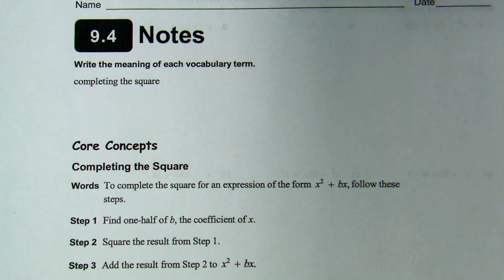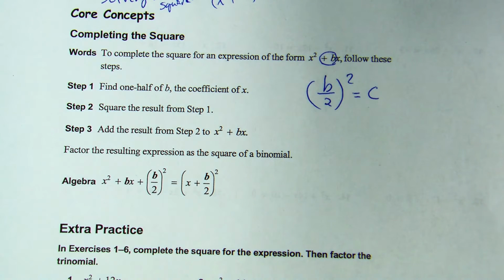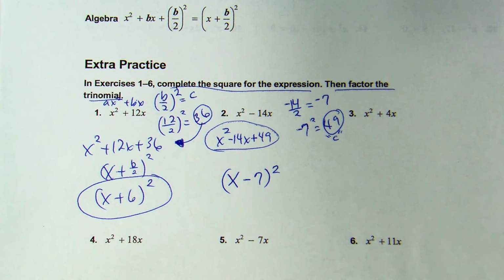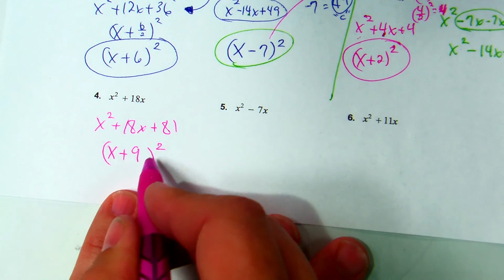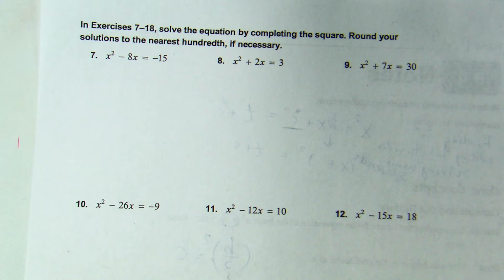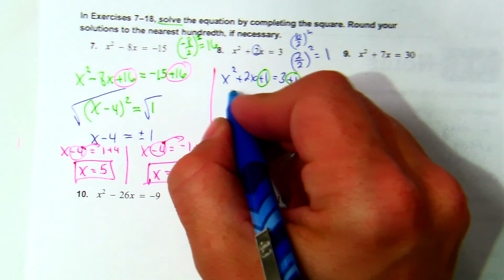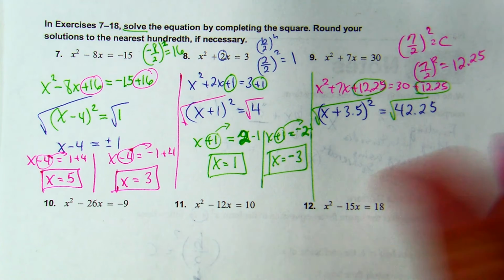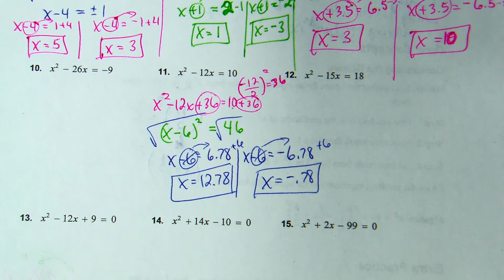Algebra I - 9.4 Notes